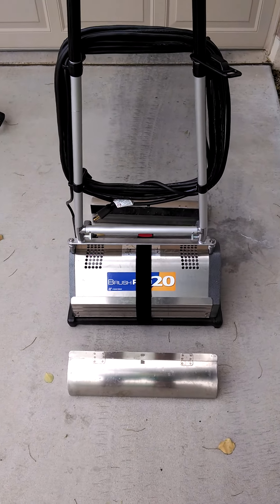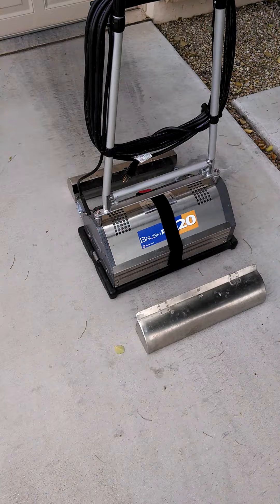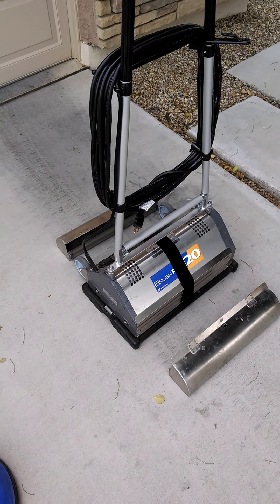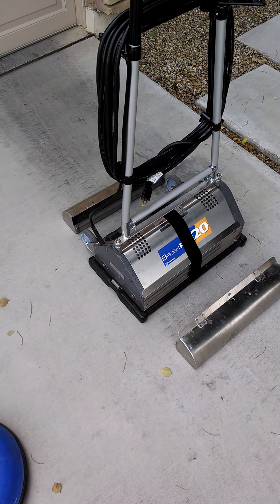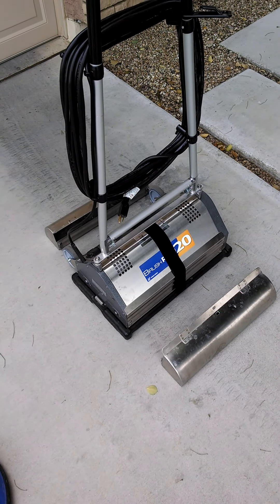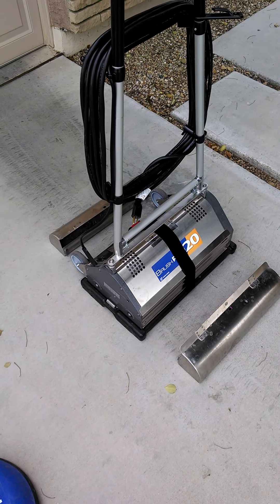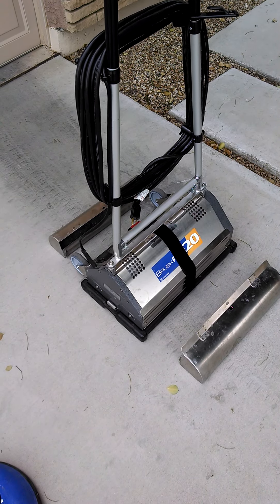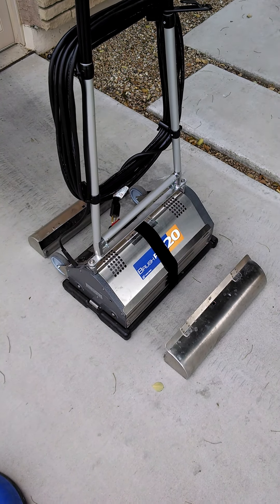Dry Carpet Cleaning BEFORE Hot Water Extraction! | PANDA Carpet and Tile Cleaning I Gilbert AZ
PANDA Carpet and Tile Cleaning in Gilbert, AZ provides carpet cleaning services as well as tile and grout cleaning services for residential and commercial flooring in the Phoenix metro area.

Since 2013 PANDA Carpet and Tile Cleaning has provided professional carpet cleaning, tile cleaning, and grout cleaning services to the entire East Valley. We also provide rug cleaning and upholstery cleaning to better serve all of our customer’s needs. If you need a professional carpet cleaner that is dedicated to providing quality carpet cleaning services, give us a call today. All workmanship is fully guaranteed and we are locally owned and operated. No hidden fees. Call today for an estimate!

PANDA Carpet and Tile Cleaning
4293 E Harrison St